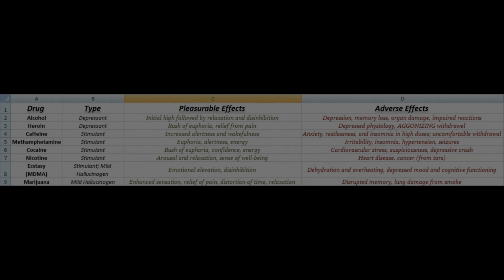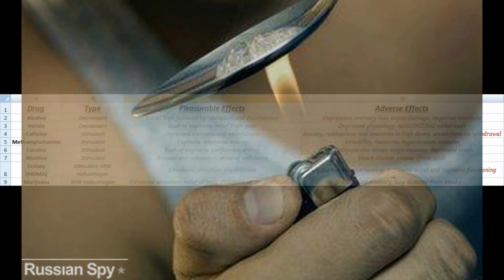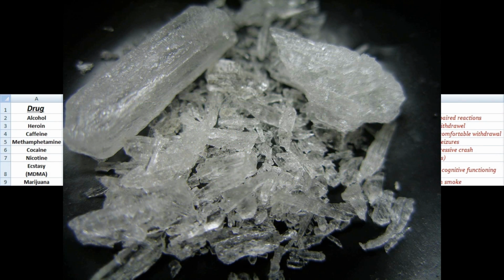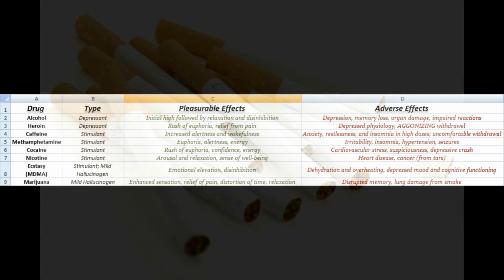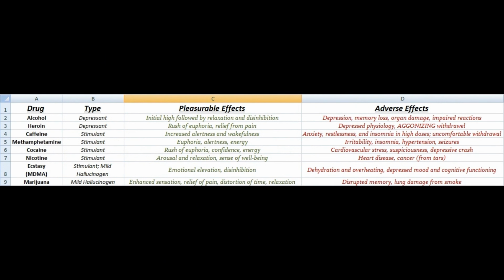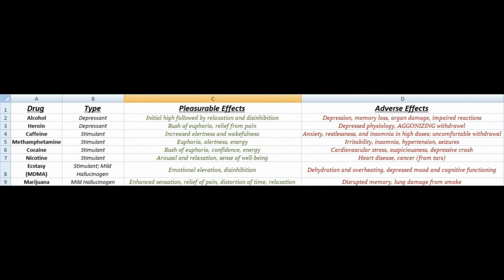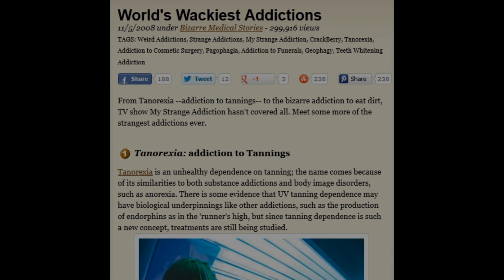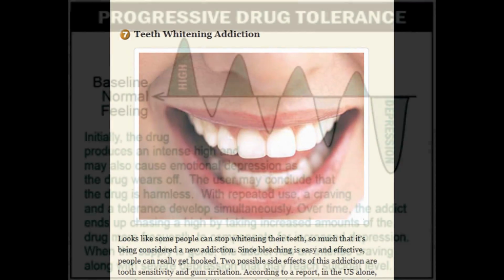Psychology - Drug Addiction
This is my video presentation of 'Drug Addiction' for my AP Psychology class, hope you enjoy.

Oh and the random freak out when there was a pile of Ice Kubes was an inside joke to our AP Psychology class... sorry xD
School Psychology Textbook (for the drug table)

Songs:
"Stay Crunchy" by Ronald Jenkees
"Guitar Sound" by Ronald Jenkees
"Clutter" by Ronald Jenkees